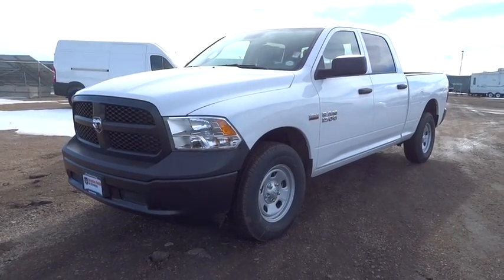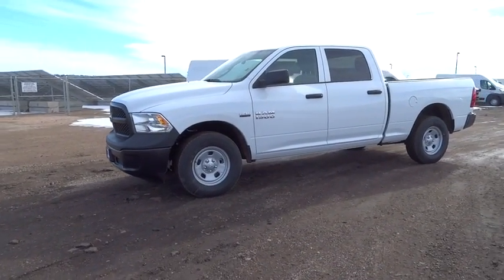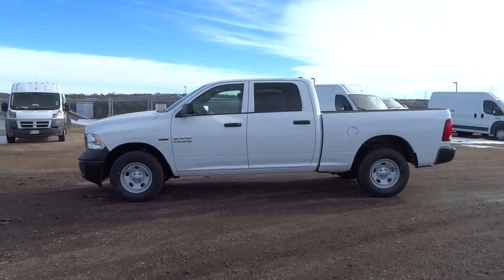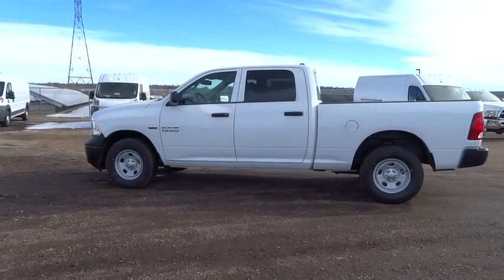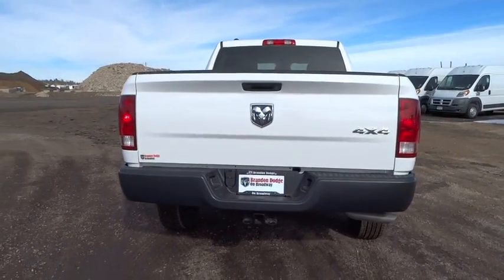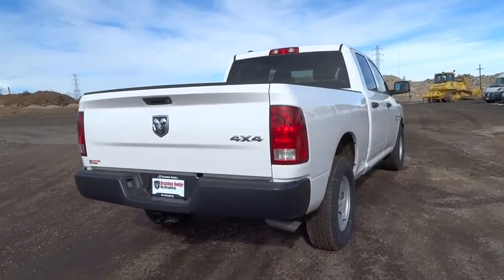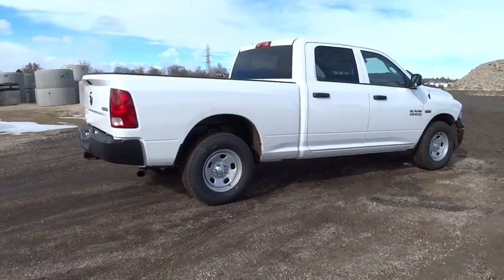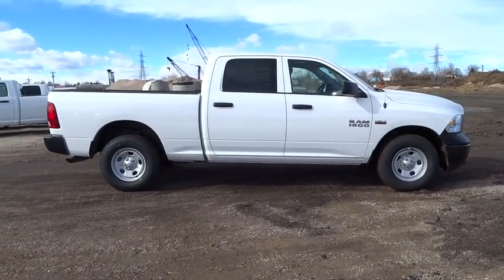2016 RAM 1500 Denver, Littleton, Aurora, Parker, Colorado Springs, CO R0301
2016 RAM 1500

Brandon Dodge
5600 S Broadway